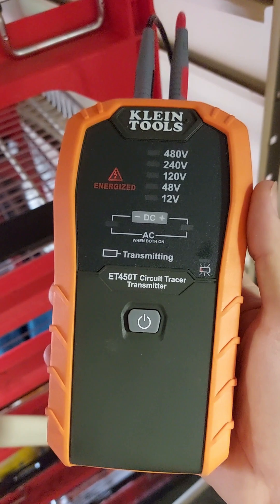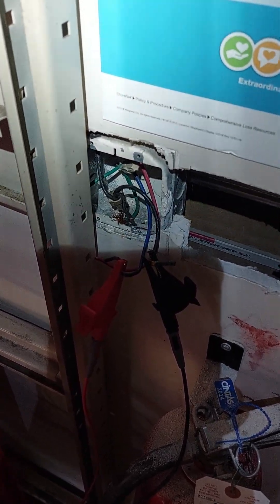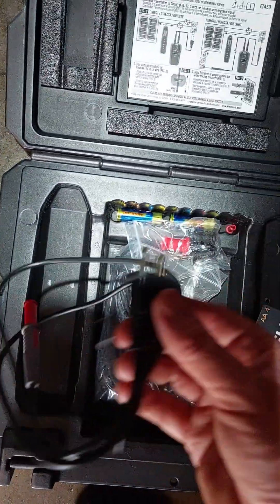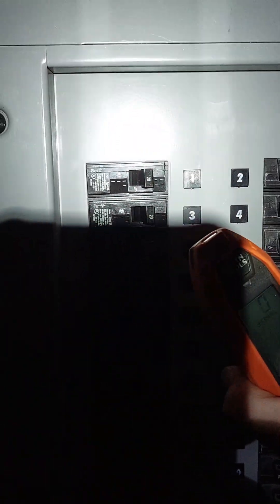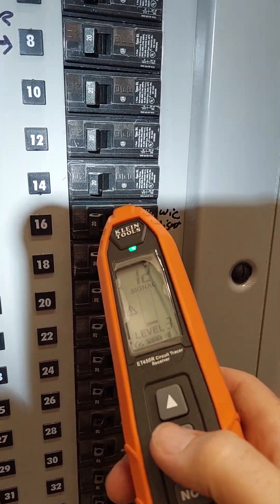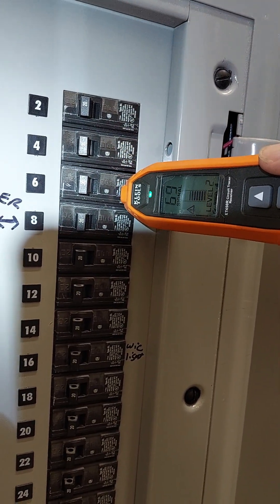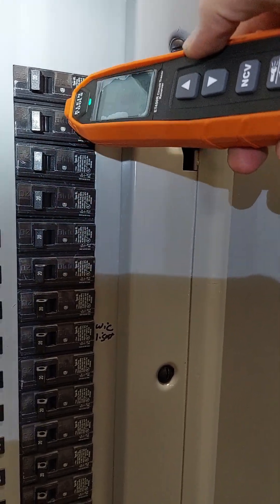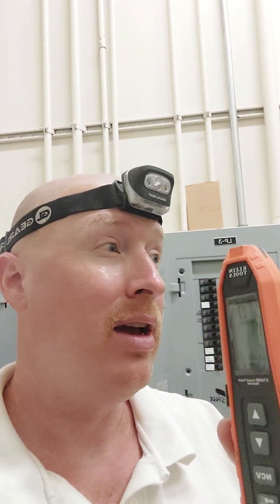Klein Advanced Circuit Finder Saves Time and $$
"Klein Advanced Circuit Finder Demo and Review" - Watch this video to see how the Klein Advanced Circuit Finder can help electricians and DIYers save time and money by quickly and accurately locating circuits in a home or building.

Klein Tracer Model in video. ET450